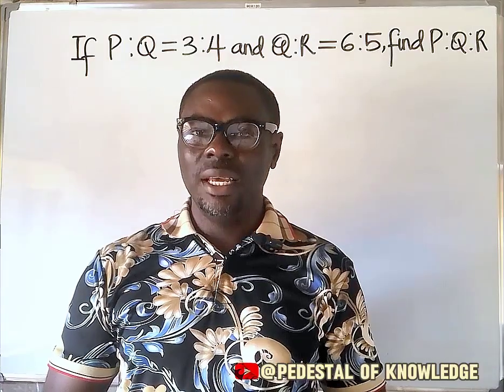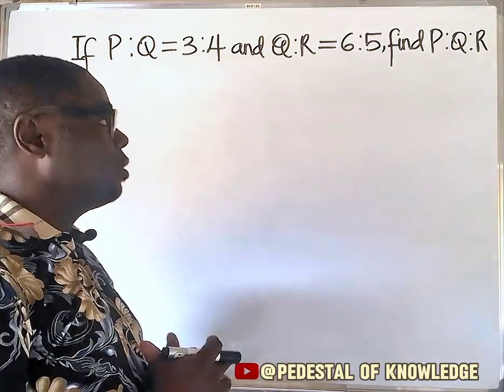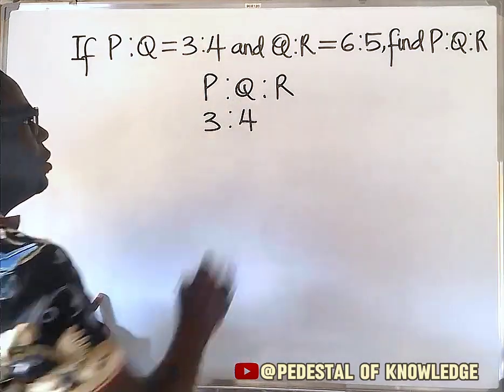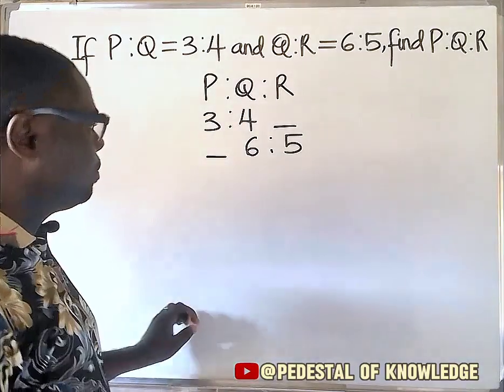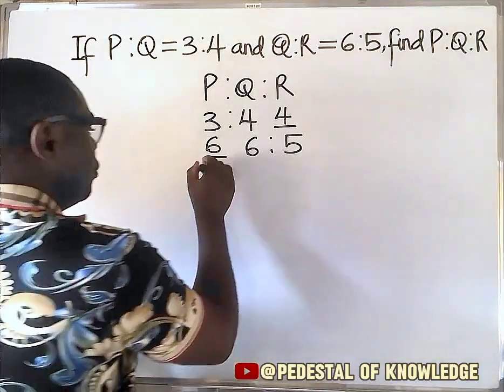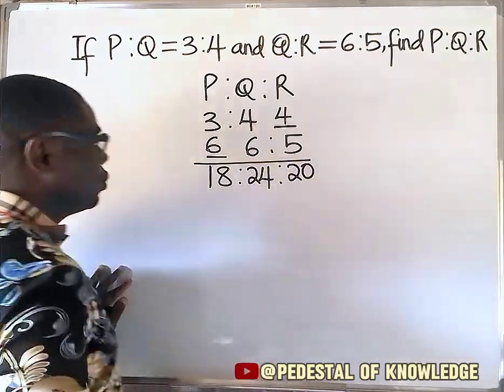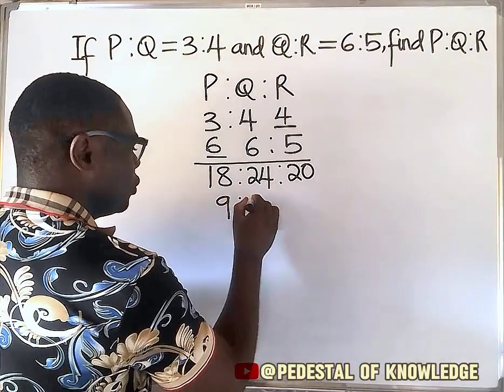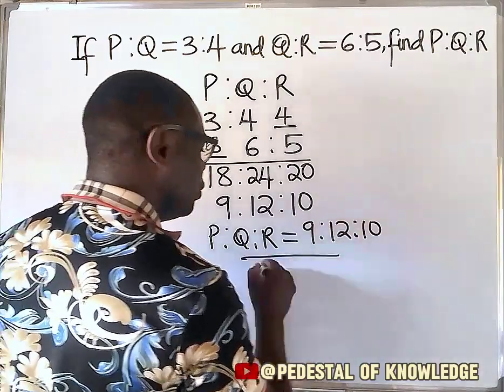Shortest Trick to Ratio Problems